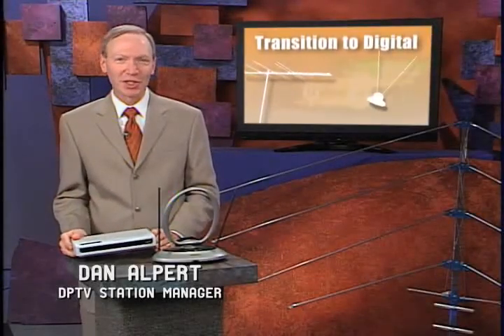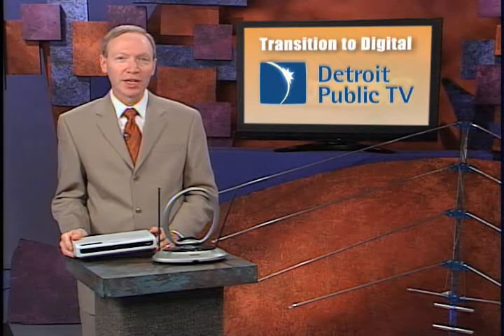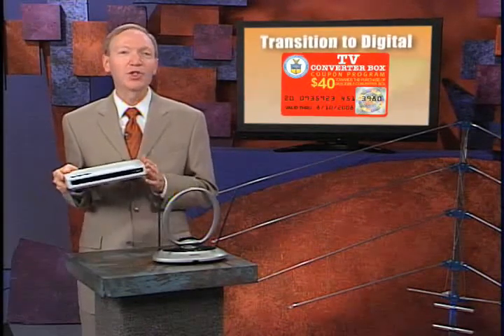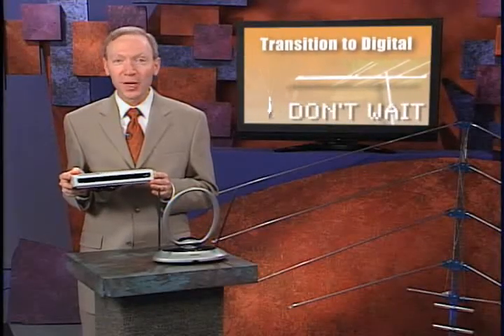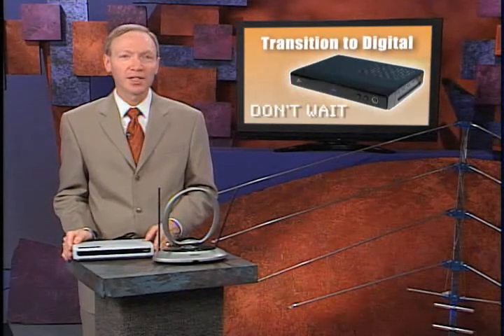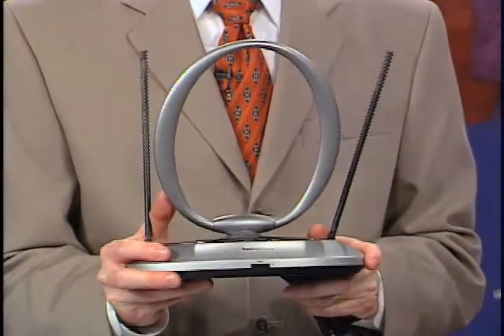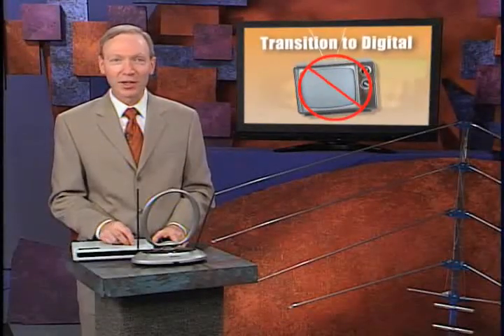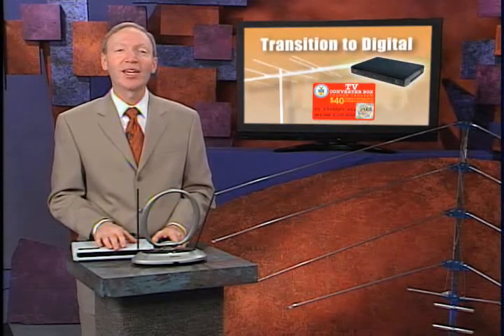Check Your Antenna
Station Manager Dan Alpert talks about the importance of making sure you have a working antenna and converter box before the switch to digital on February 17, 2009.